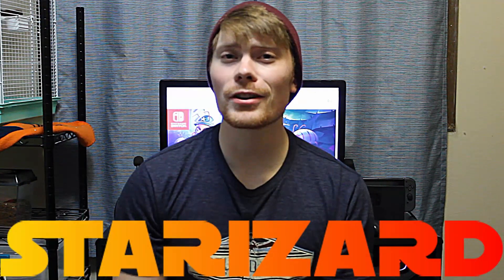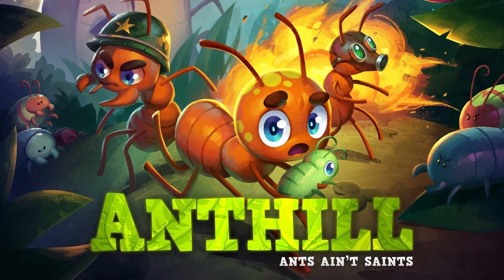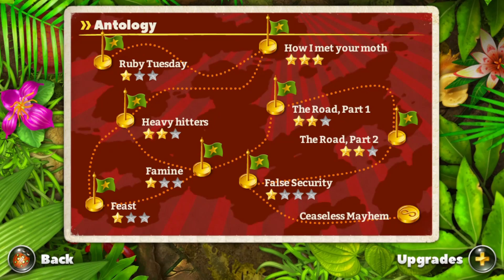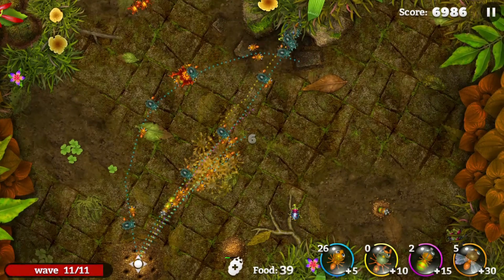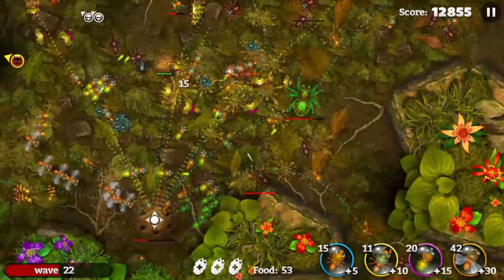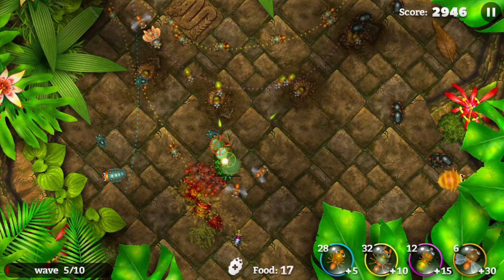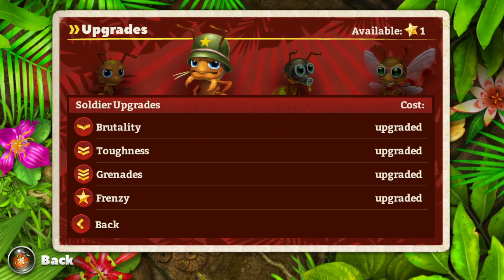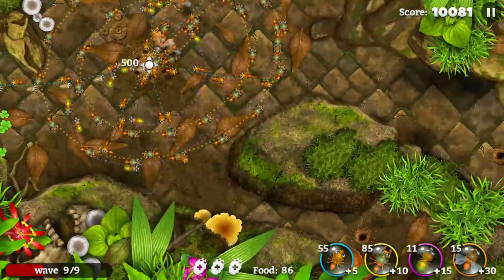Anthill: Review (For Nintendo Switch)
Today's review we cover anthill for the Nintendo Switch. anthill is made by Image & Form, the same team behind the Steamworld series. Steamworld Dig, Steamworld Dig 2, Steamworld Heist and Steamworld: Hand of Gilgamech!
FROM THE PUBLISHER:
FOR QUEEN AND COLONY!
Join the ranks of Anthill, a gorgeous strategy game from Image & Form - the studio behind the SteamWorld series!
By drawing pheromone trails, you direct your ground forces to different destinations, working with streams of units rather than individual ants. Much like a tower defense game, your mission is to protect the hill as wave upon wave of enemy bugs are thrown at you.
The Nintendo Switch version is absolutely packed! It comes with the top-rated base game, all previously released DLC updates, a brand new soundtrack and is 100% dedicated to handheld play to boot - perfect for Nintendo Switch Lite!
• Eat what you kill: Slay a bug with your soldiers, then direct your workers to bring back the carcass for dinner. Yum!
• Surgical strikes: Direct bomber ants to perform air raids through hordes of bugs. Satisfaction guaranteed!
• Upgrades: Turn your bombers into carpet bombers, inspire courage in your workers, and make your soldiers more brutal. Boo-ya!
• Dedicated to handheld play: The intuitive touch controls are perfect for the Nintendo Switch screen.
Follow Starizard on Twitter!

About Starizard:
News, Reviews, Unboxing videos, Tier Lits, Let's Plays, Pokemon, Wizard of Legend & More!